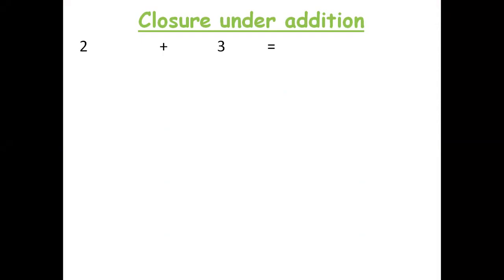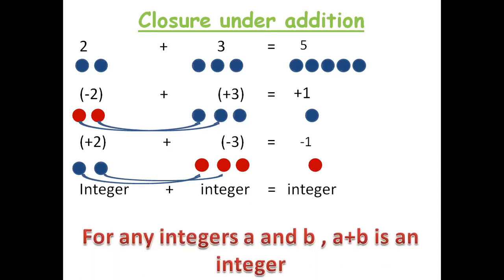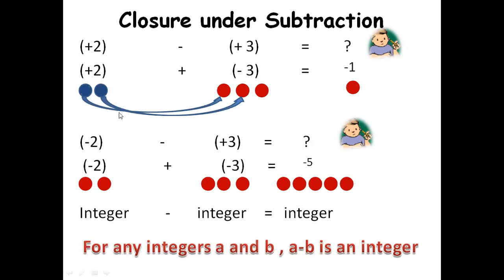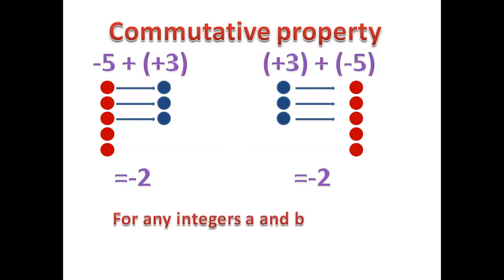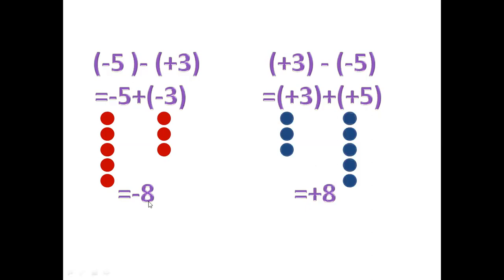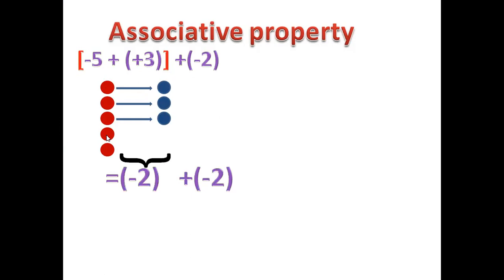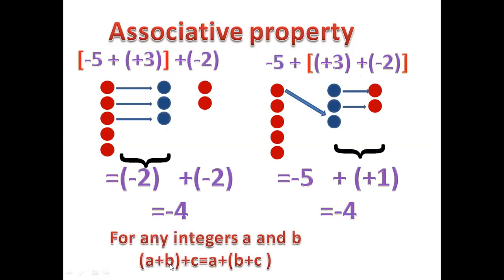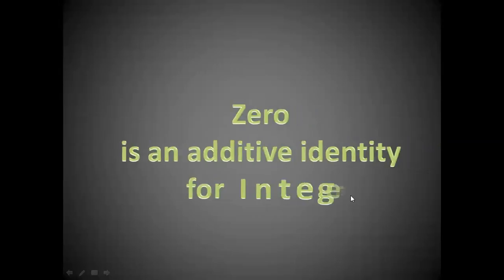MDRS MACHINA/CLASS 7/MATHEMATICS/INTEGERS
This video about properties of integers under addition and subtraction. Closure property, associative property and identity property.